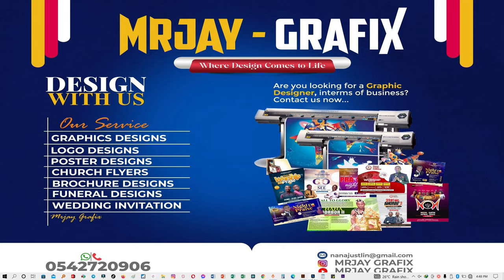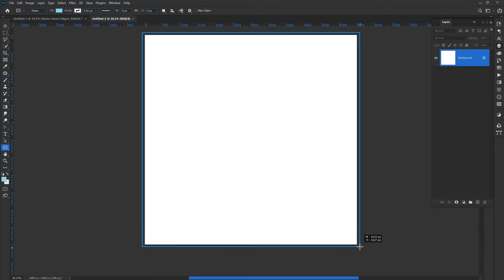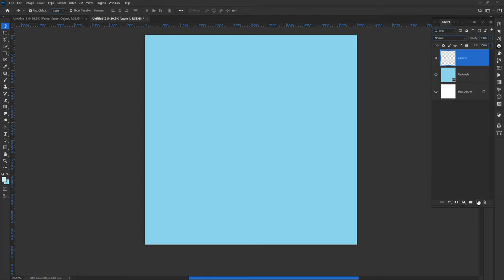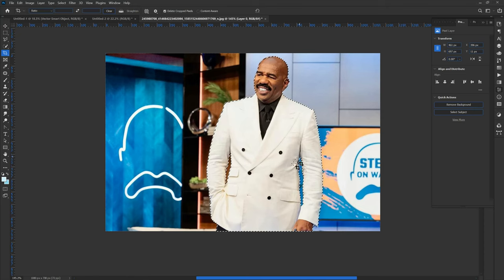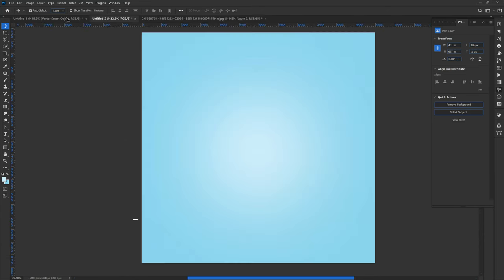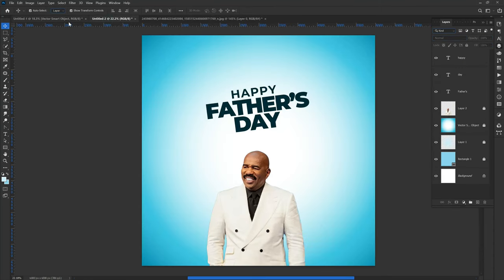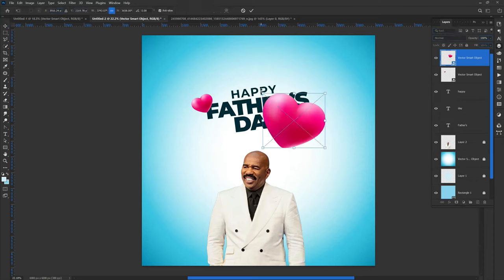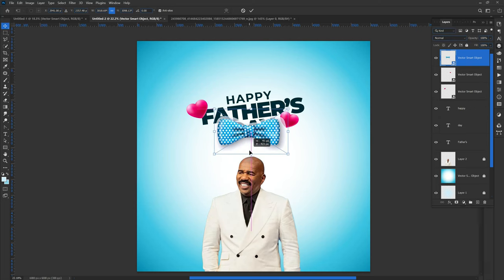How to Design FATHER'S DAY flyer in Photoshop'21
Yellow Folks, In this tutorial I am going to teach you ways you can Design Simple Fathers Day Flyer/Poster on this Special Day like this for all men, able Fathers.